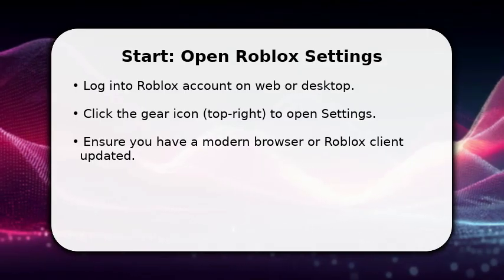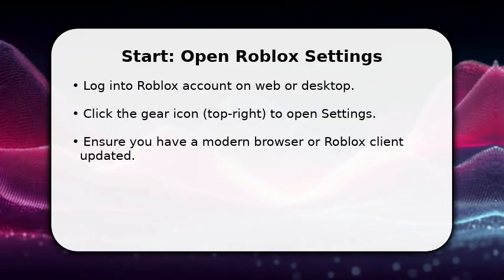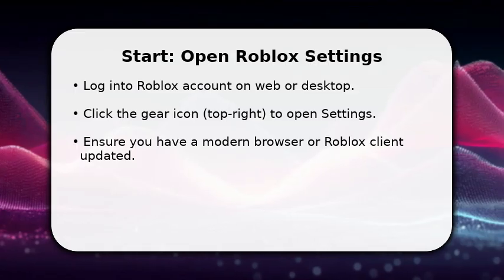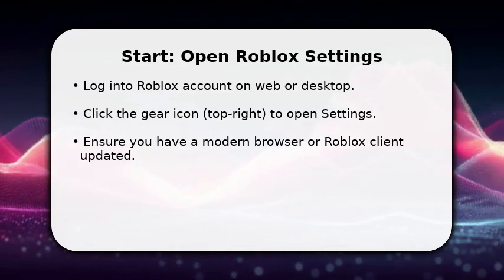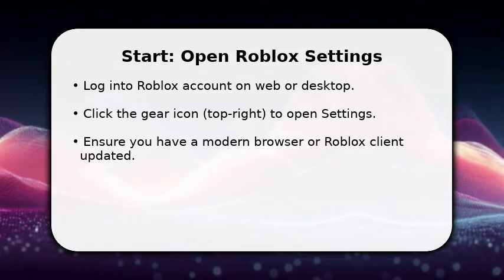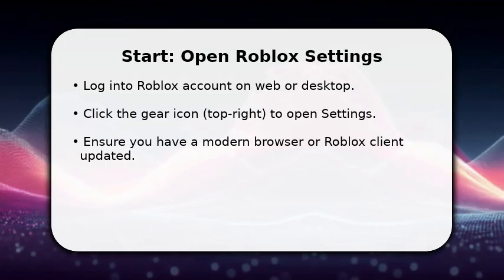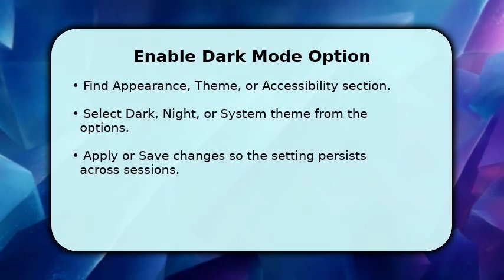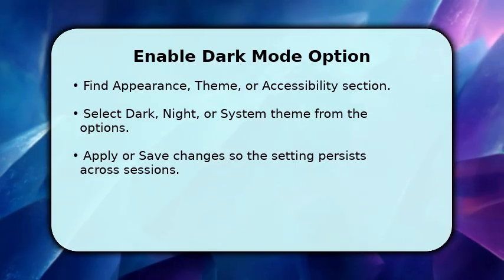How to Change Into Dark Mode in Roblox - Easy Guide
Discover the simple steps to switch your Roblox game interface into dark mode with our easy guide. Enhance visual comfort and reduce eye strain during long gaming sessions by adjusting settings within this quick tutorial.